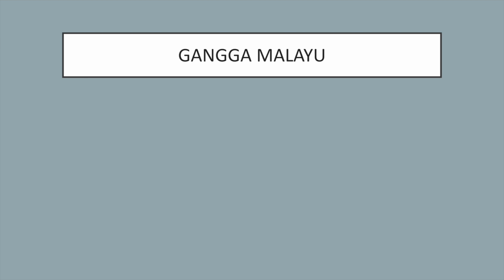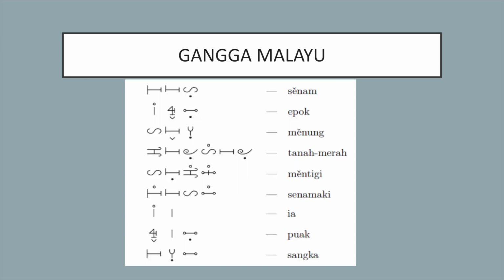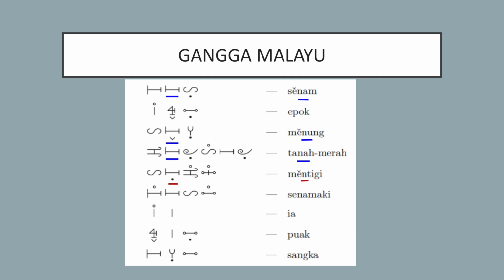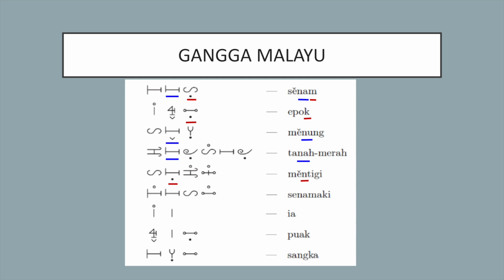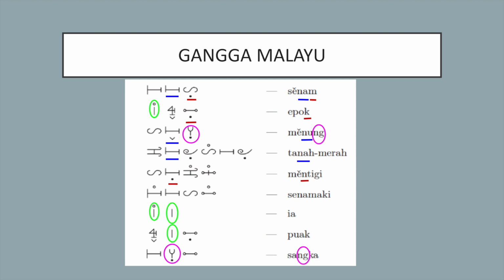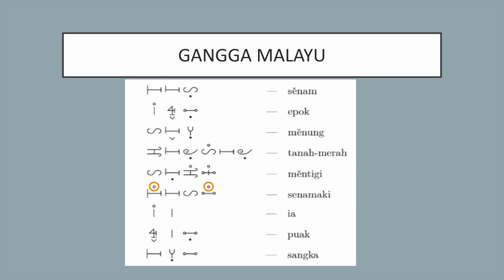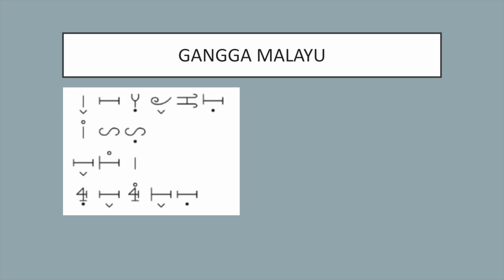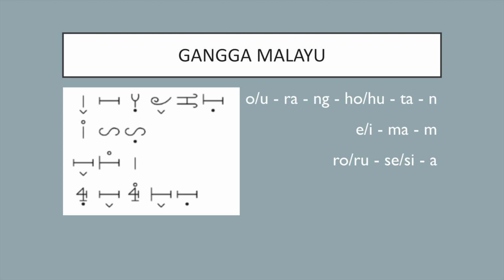Gangga Malayu - solution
A worked solution to the Gangga Malayu featured on Twitter and Facebook/Meta last week.